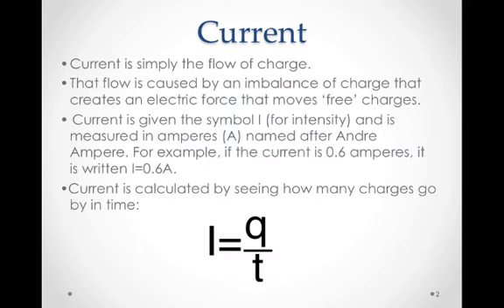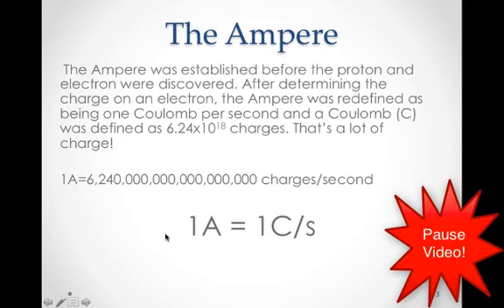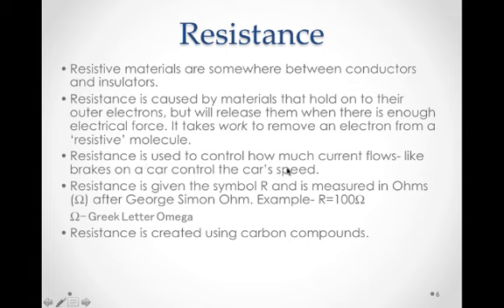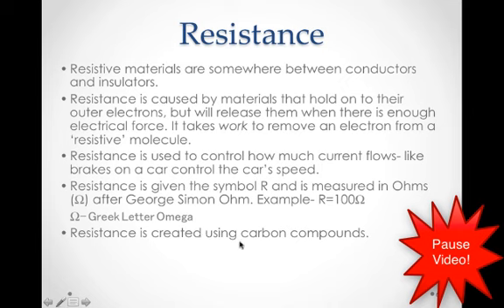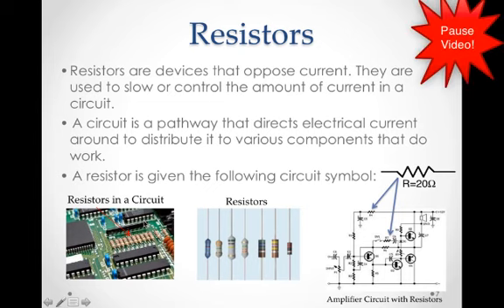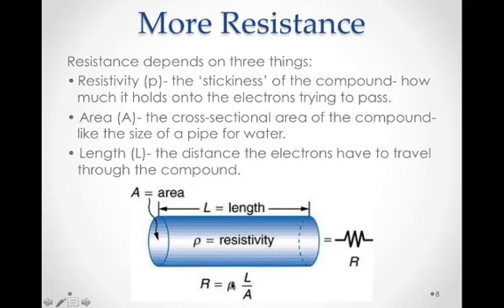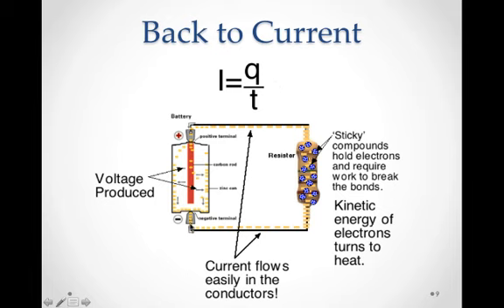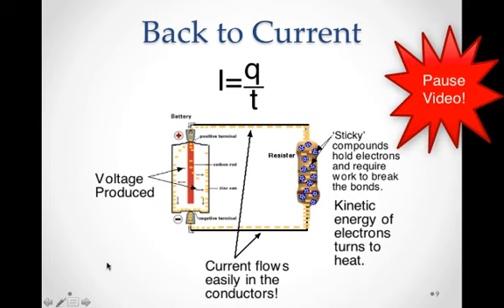Current and Conductivity.mp4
Current, conductivity, insulators, resistors, and resistance, Ohm my!

Table of Contents:

00:00 - Current
and Conductivity
00:21 - Current
01:10 - The Ampere
01:54 - Conductors
02:46 - Insulators
04:00 - Resistance
06:16 - More Resistance
07:56 - Back to Current
10:36 -
11:31 - Now you know how to conduct yourself properly with little resistance; so don't hold back, useyour potential!